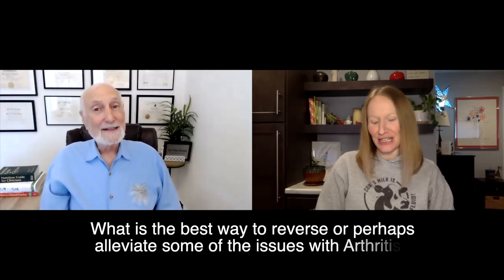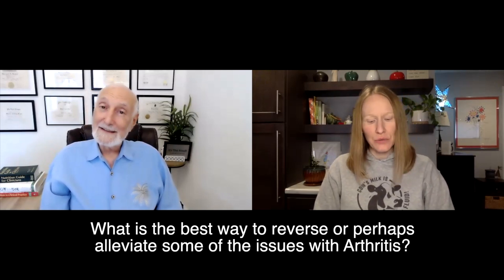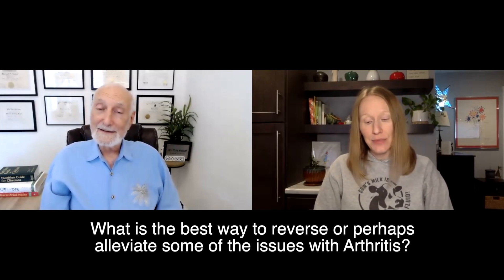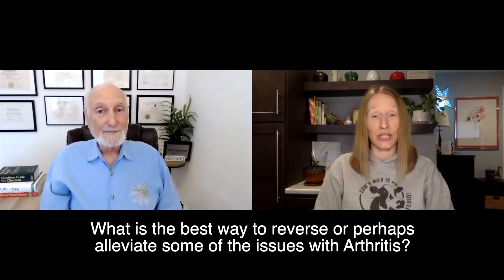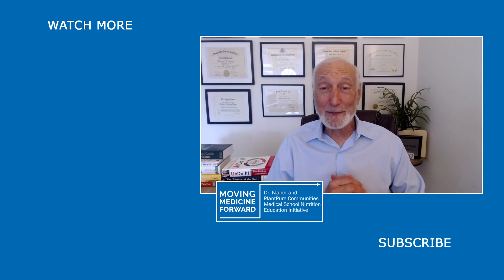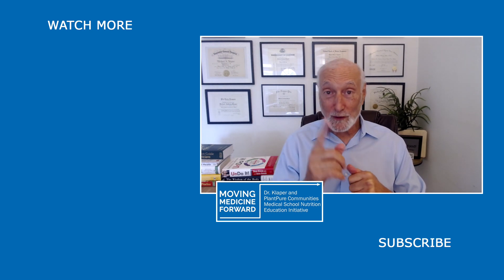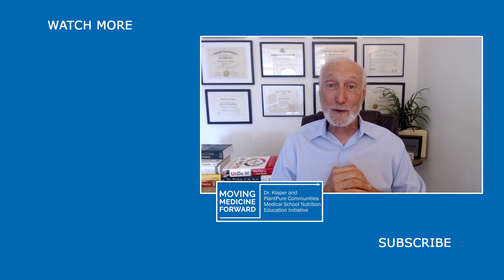Arthritis - Understanding Joint Pain & Inflammatory Arthritis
Dr. Klaper explains how joint pain, inflammation, loss of mobility, and other arthritis symptoms can indicate arthritis, though not necessarily. There is inflammatory arthritis which can be caused by diet and other factors but the joints are still intact. Rheumatoid arthritis is caused by autoimmune conditions. Eating a plant based diet can help reduce inflammation in the body and lead you back towards better health.

Question: What is the best way to reverse or perhaps alleviate some of the issues with Arthritis?

CONNECT